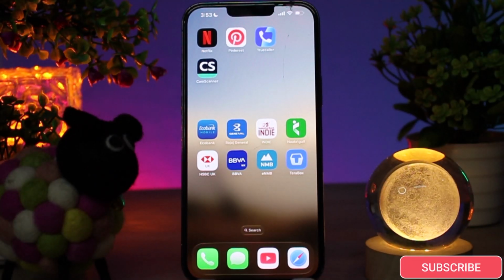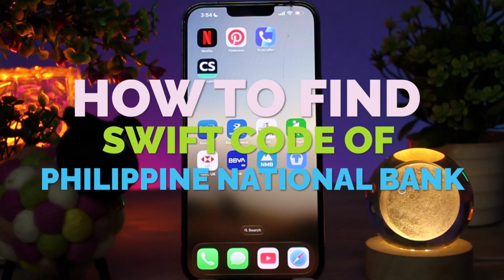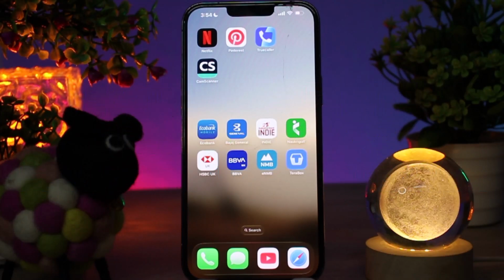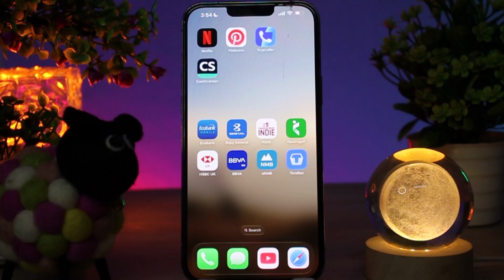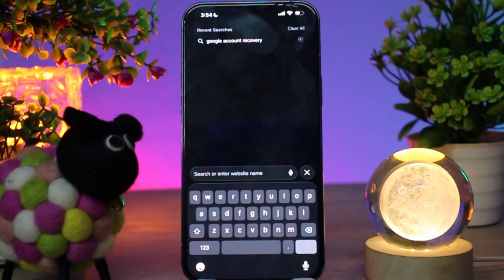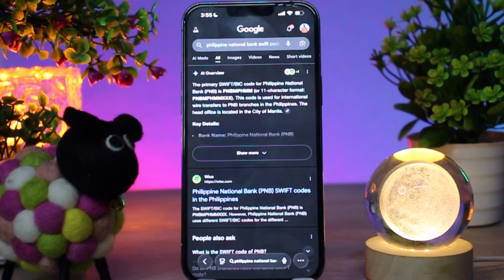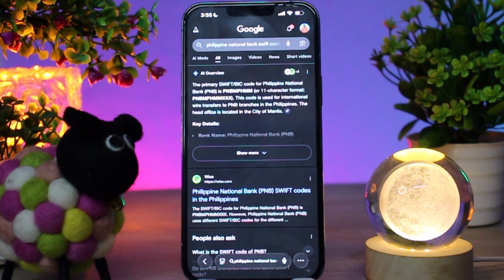How To Find Correct SWIFT Code for Philippine National Bank // 2026